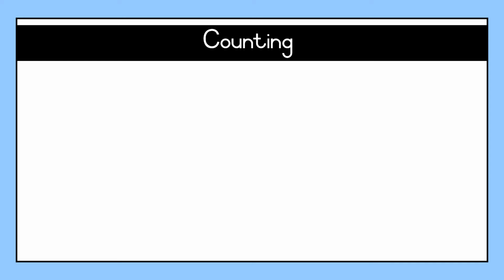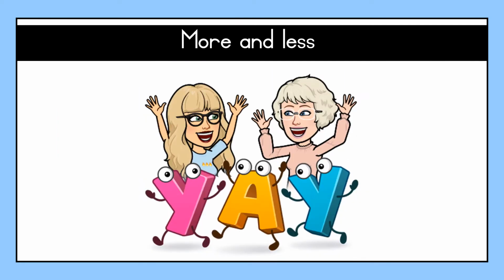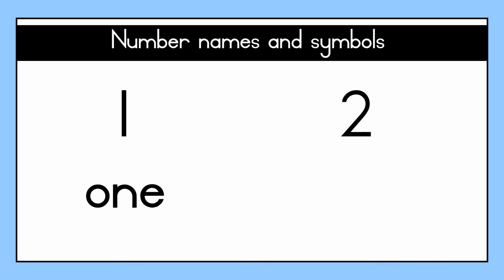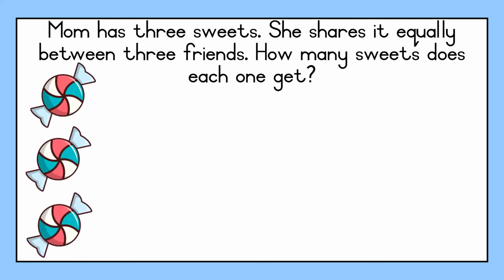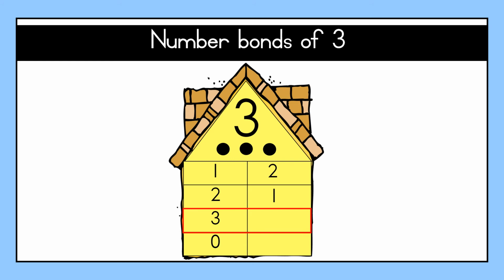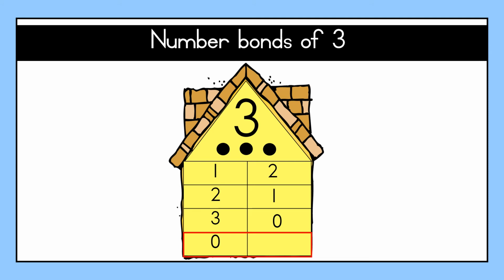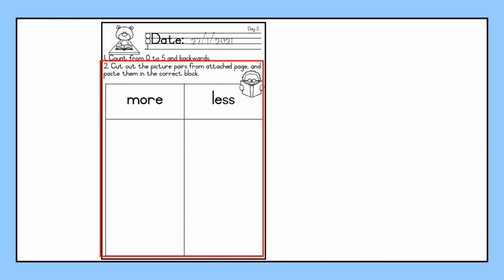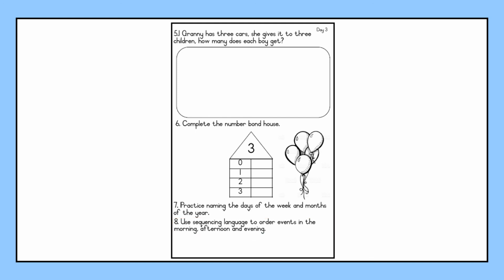Grade 1 - Mathematics - Day 3